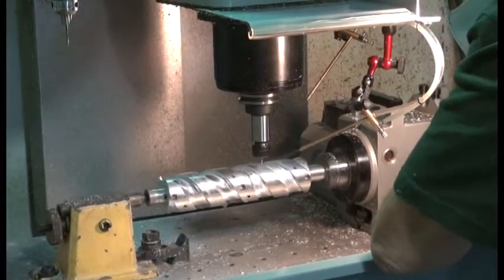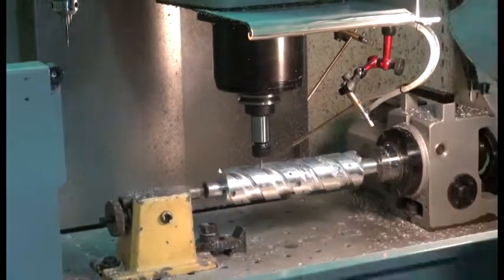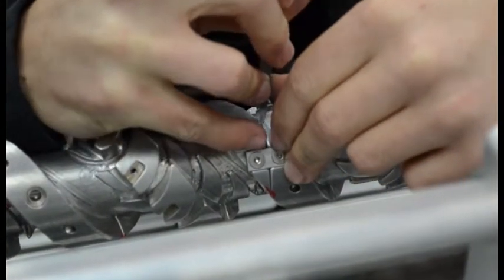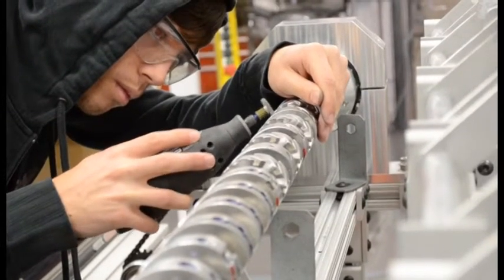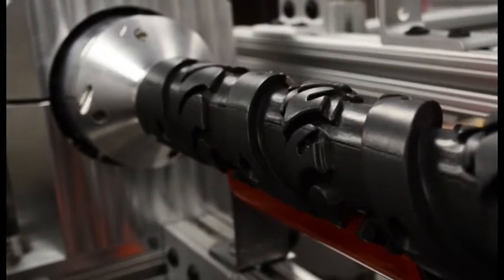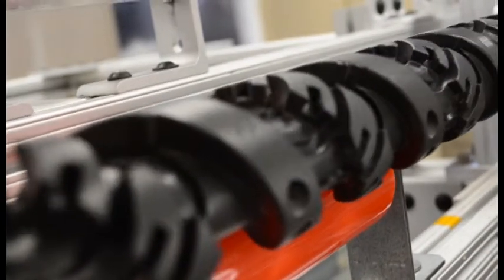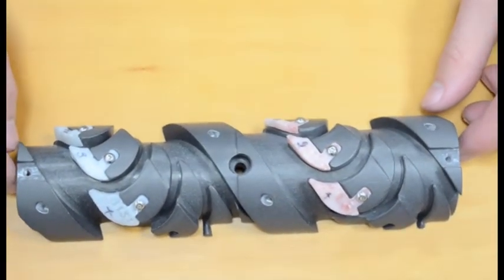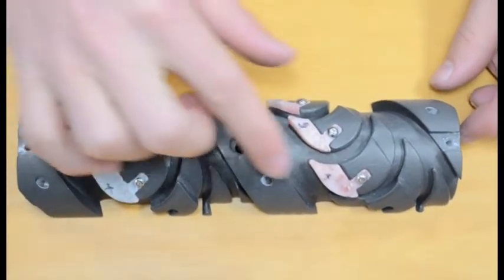UCSB ITST- Wireguide Polishing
Junior Development engineer, Aaron Ma, presents the process of polishing the wireguide and anodization process.

This material is based upon work supported by the National Science Foundation under Grant Number DMR 1126894.